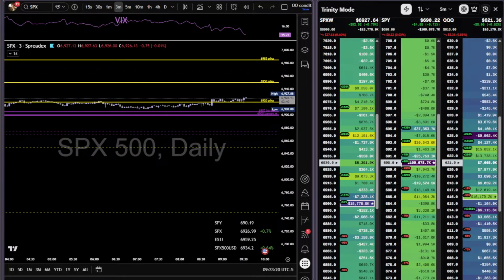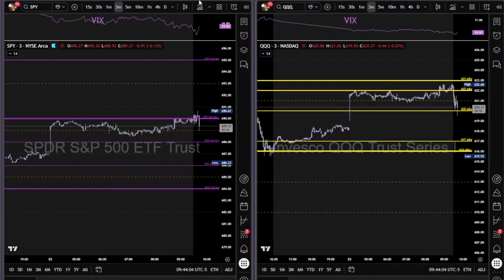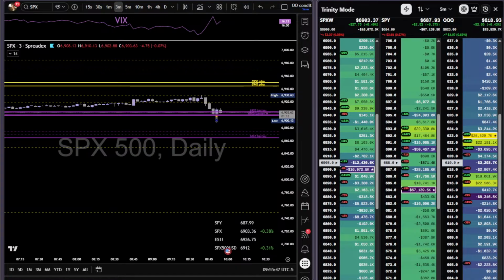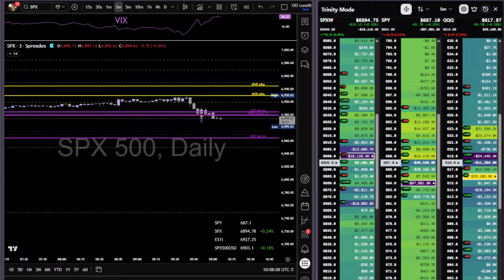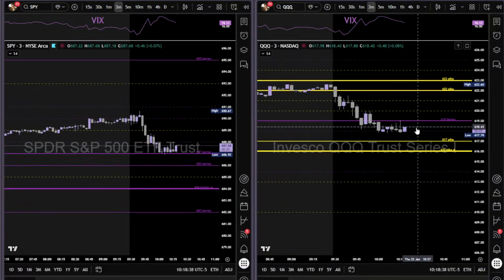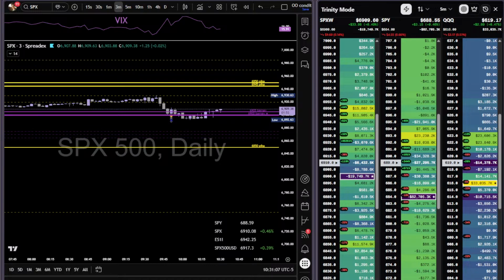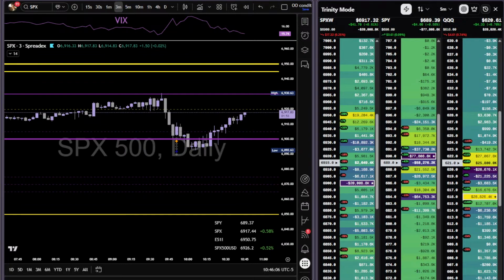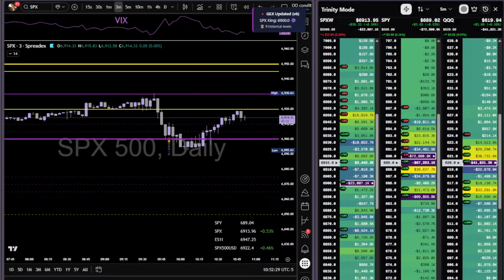HeatSeeker Market Open SPX QQQ SPY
Stock Market Trading-- Prepare for the days moves.
Use: dixon_50